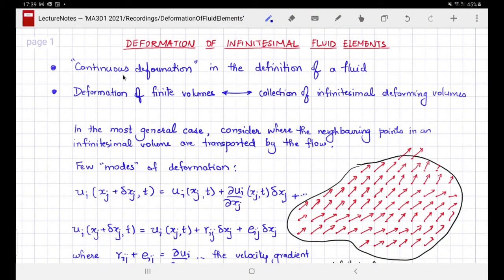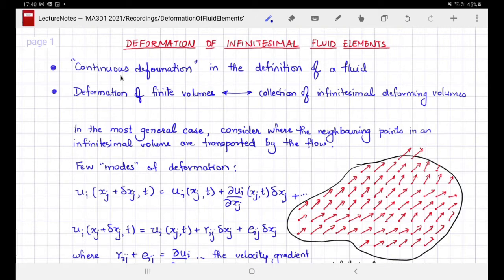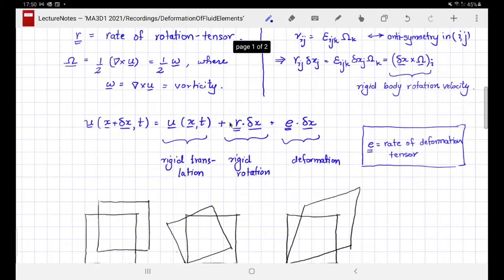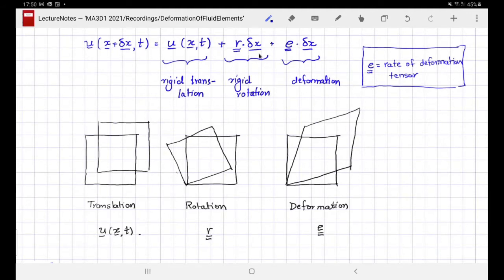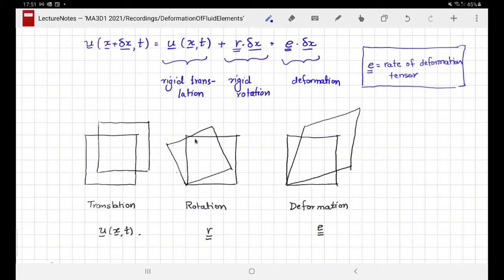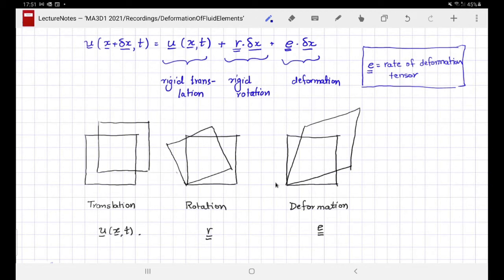Deformation of infinitesimal fluid elements